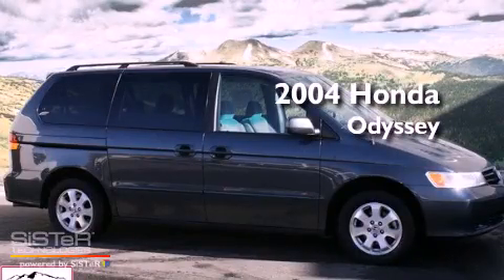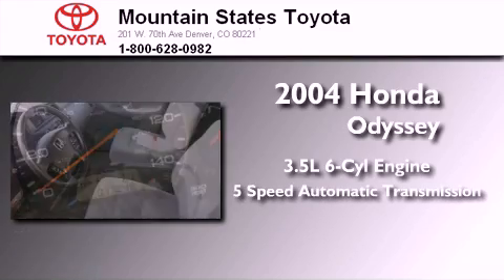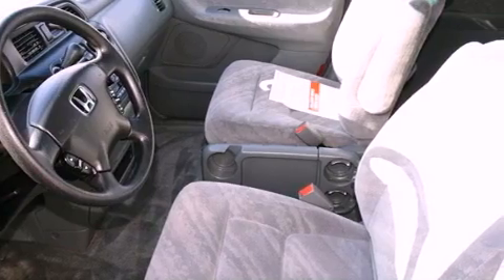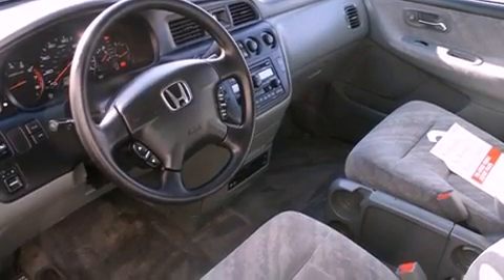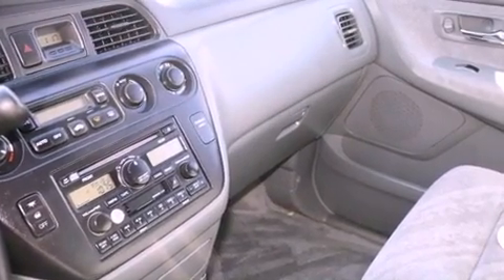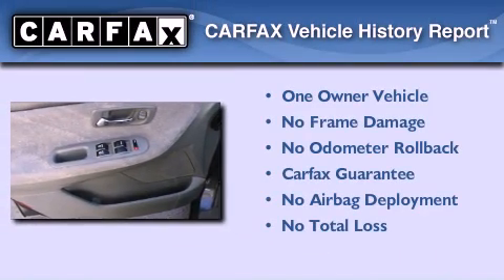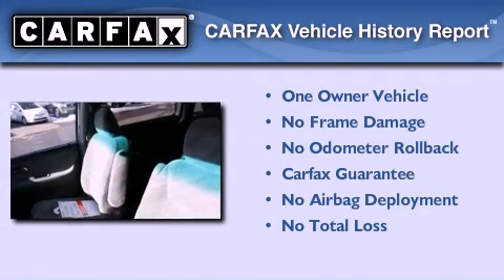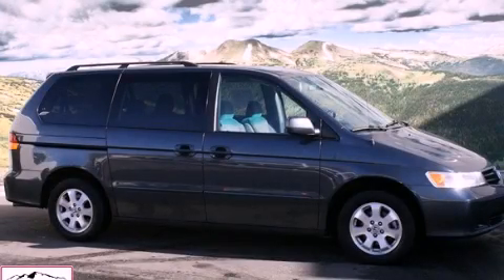2004 Honda Odyssey Denver CO 80221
Year : 2004
 Make : Honda
 Model : Odyssey
 Engine : 3.5L V-6 cyl
 Trans . : 5-Speed Automatic
 Exterior : Gray
 Miles : 76,812
 Interior : Gray
 Mountain States Toyota
 201 W. 70th Ave.
 Denver , CO 80221
 2004 Honda Odyssey Denver CO